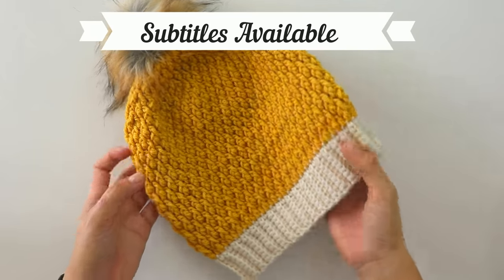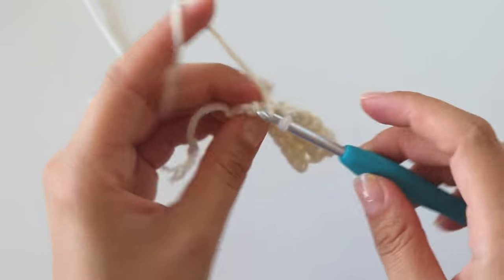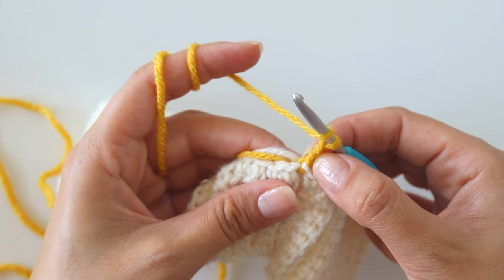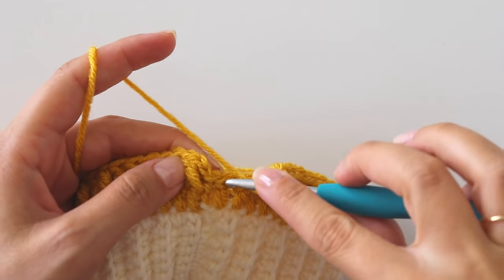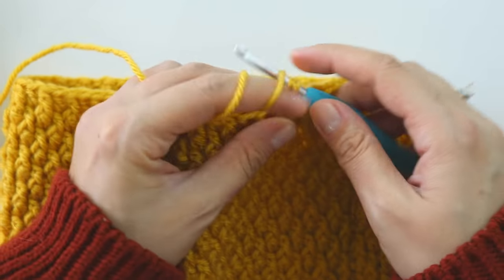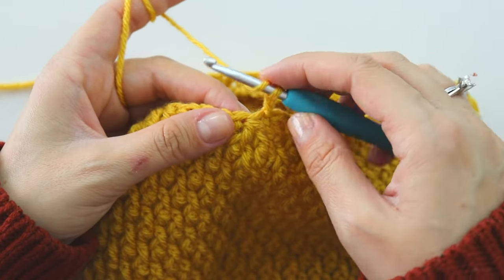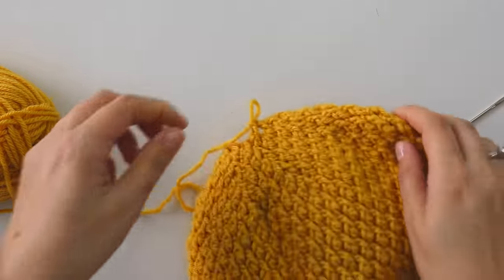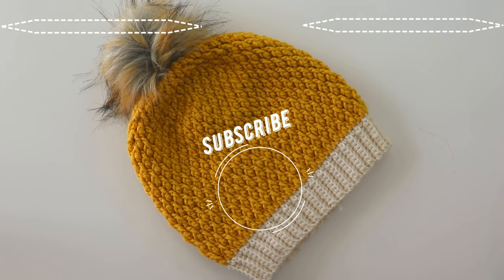How To Crochet Easy Alpine Hat / Beginner Friendly Beanie Tutorial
Hi again ♥ Today we will make an easy Alpine stitch hat. Hope you like it.